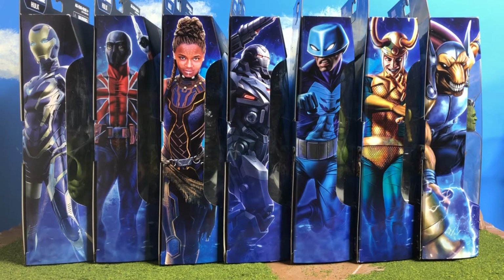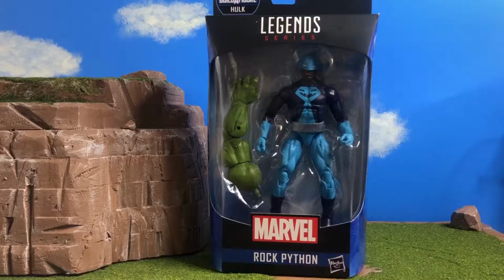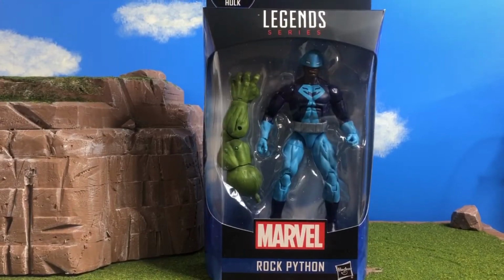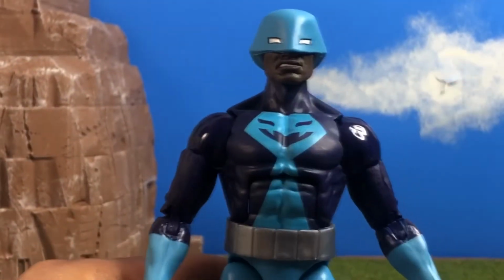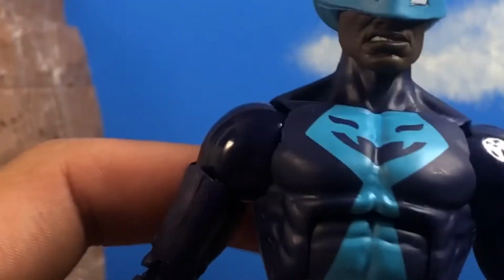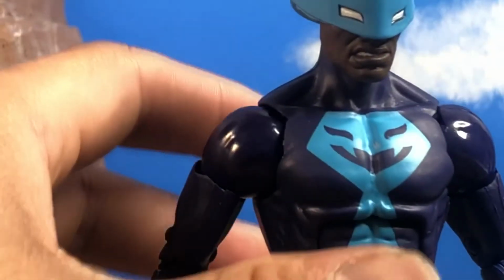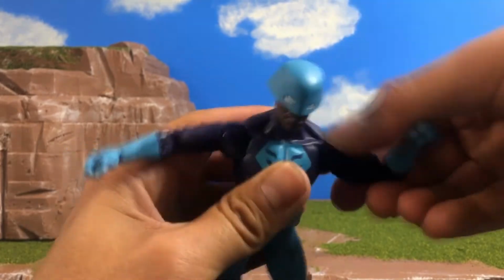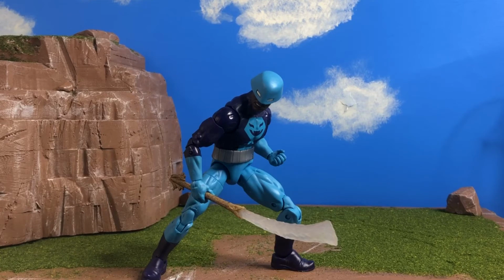Marvel Legends Avengers Endgame Wave 2 Hulk Baf Rock Python Review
Welcome back to the channel! Its been a long time since I've had a complete wave and this is my first time getting a wave early! So to celebrate Im reviewing each figure one by one lol.